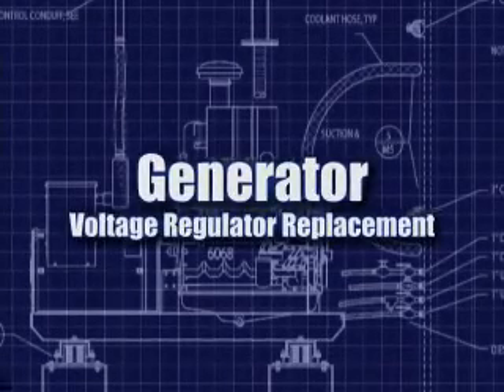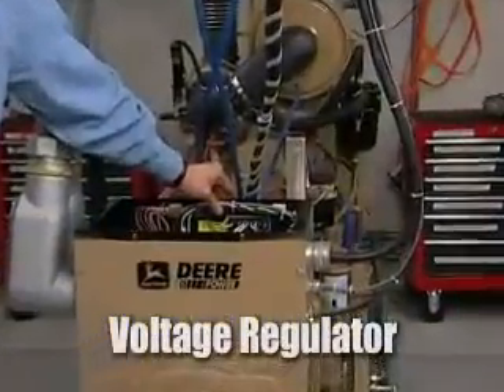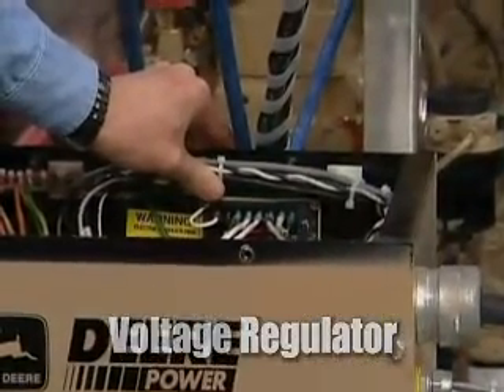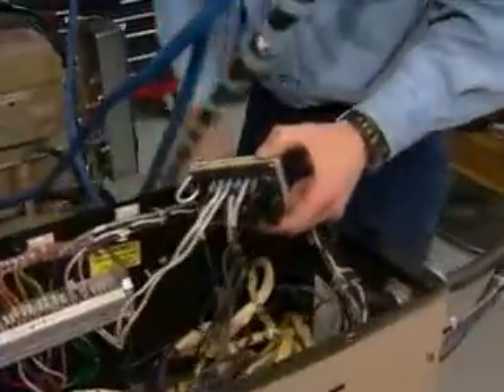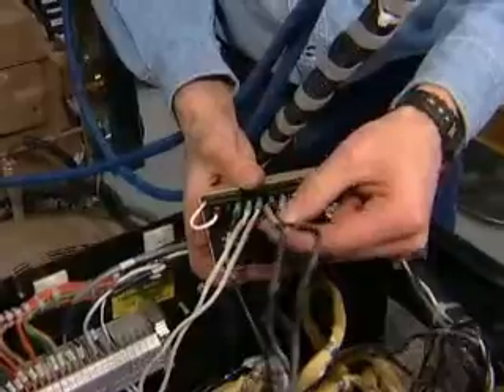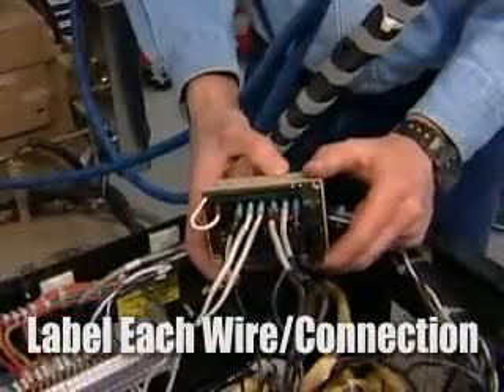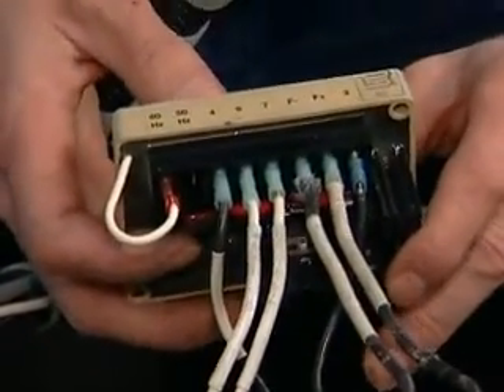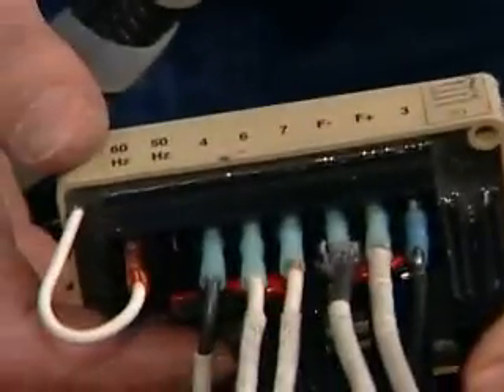Voltage Regulator Replacement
Description: This video shows how to manually replace the voltage regulator.

Summary: A new regulator needs to be programmed or your generator will not operate correctly. If a voltage regulator is to fail, you may see that the voltage will not stabilize. Remove screws on the back to remove voltage regulator. Remove regulator and label each wire/connection.